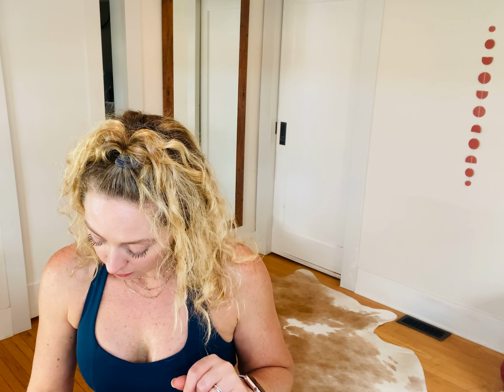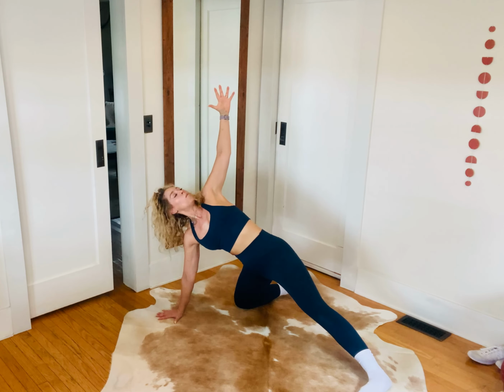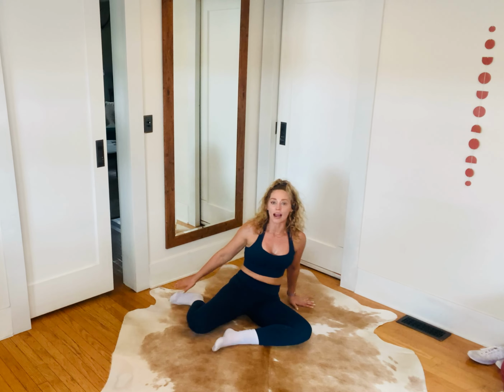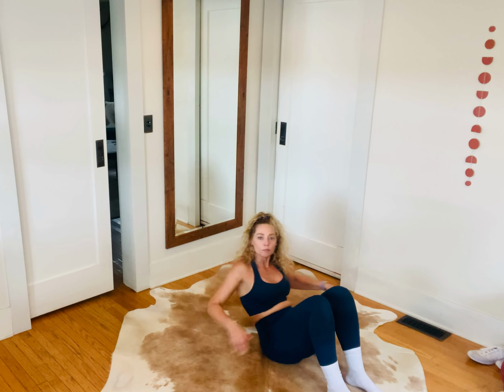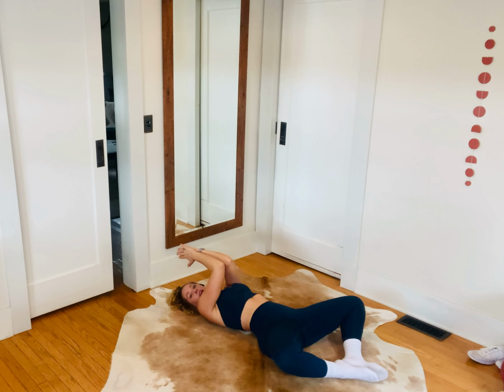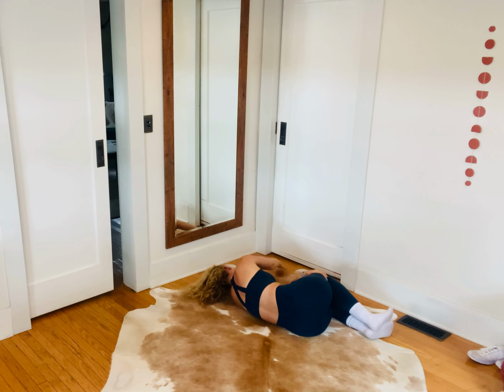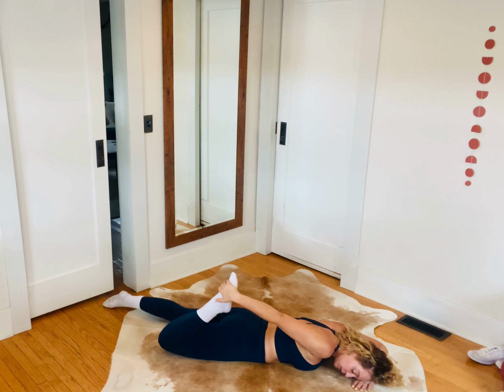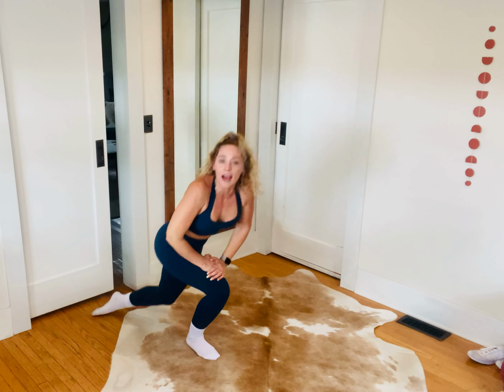Full Body Stretch | 10 Minutes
Grab a mat and get ready to feel the full body stretch effects! This total body 10-minute stretch series is sure to make you feel ready for whatever life throws your way.